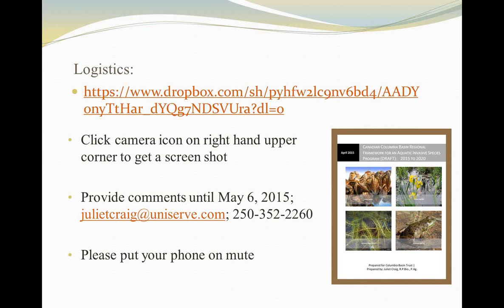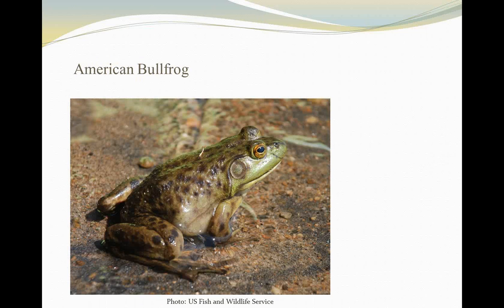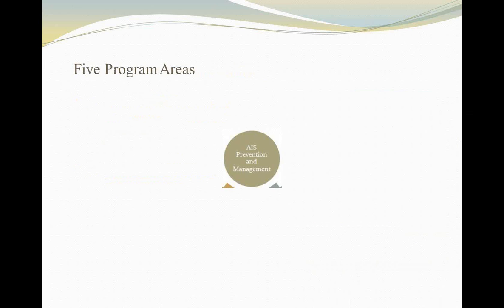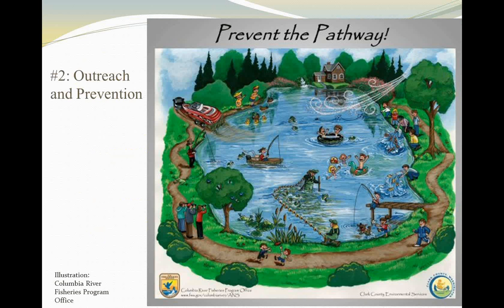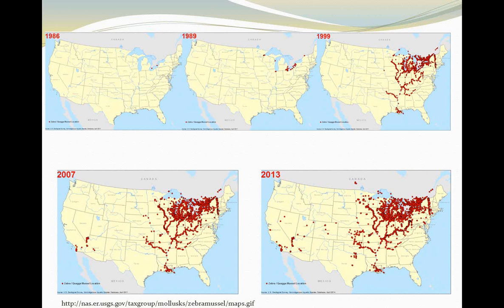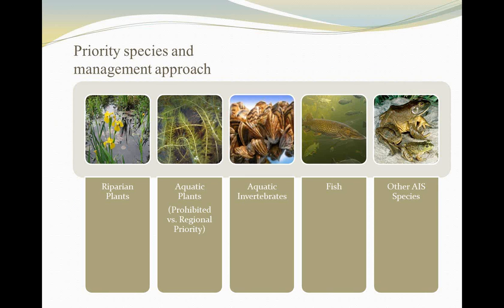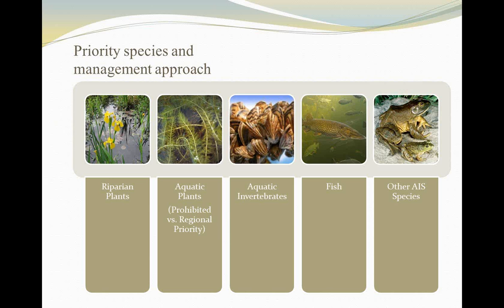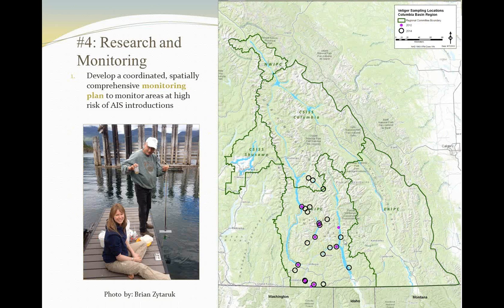A New Aquatic Invasive Species Framework for the Columbia Basin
Juliet Craig of Silverwing Ecological describes the 2015 Draft Aquatic Invasive Species Framework for the Columbia Basin (Canadian Side)